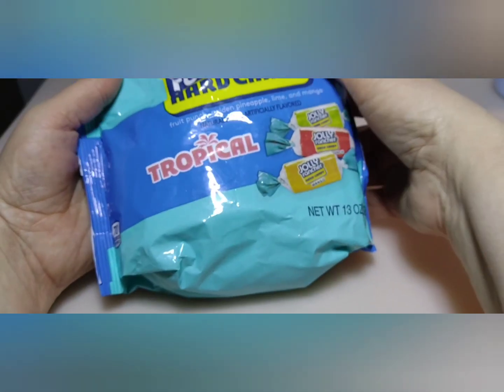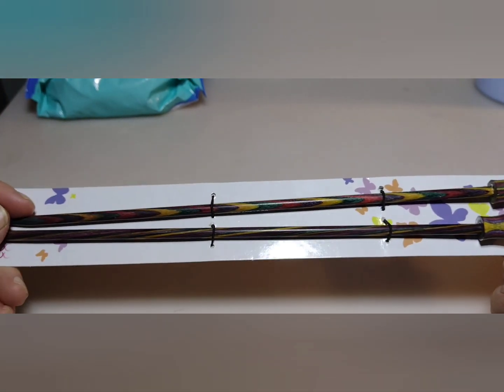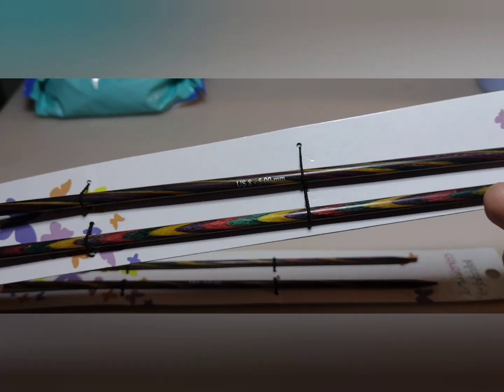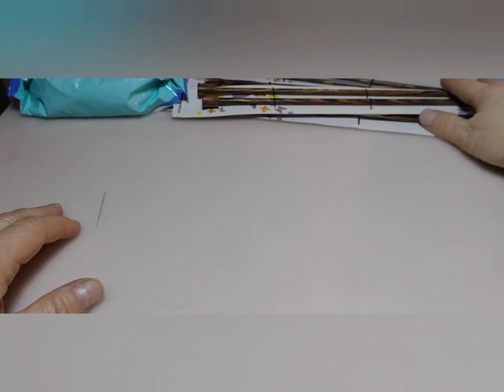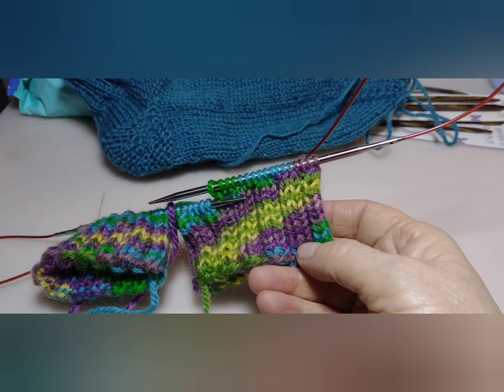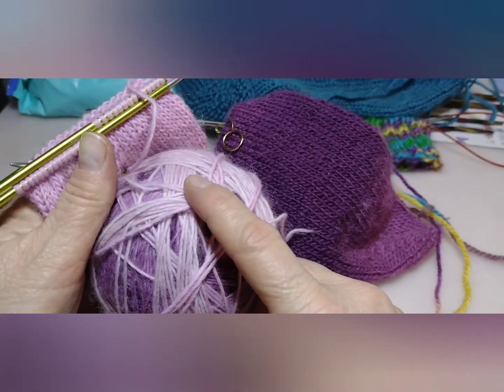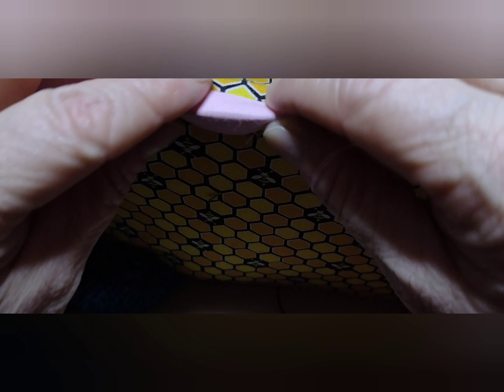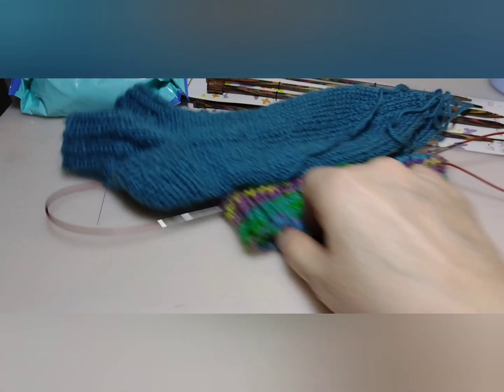Adventswap with @ObsessiveCrochetLady Amanda 1 Fo and wips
Socks and more socks are getting done